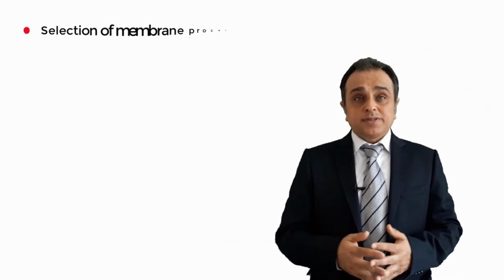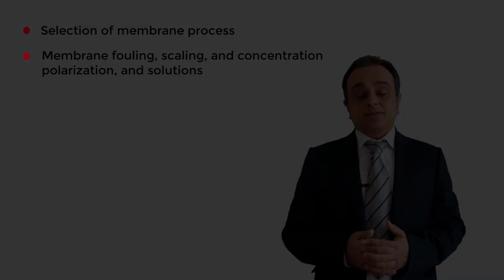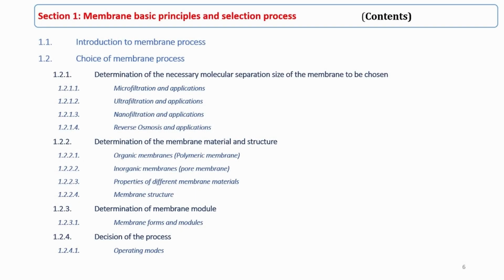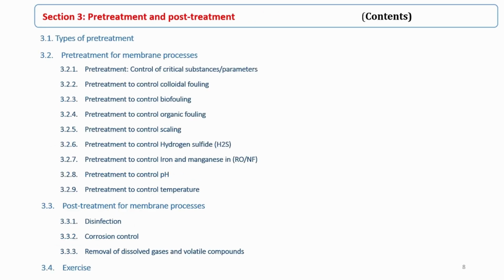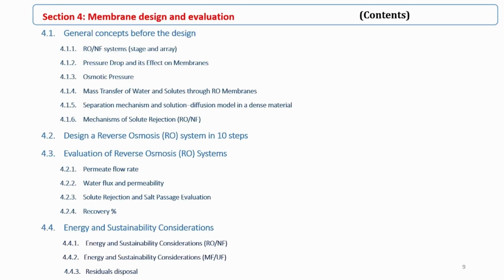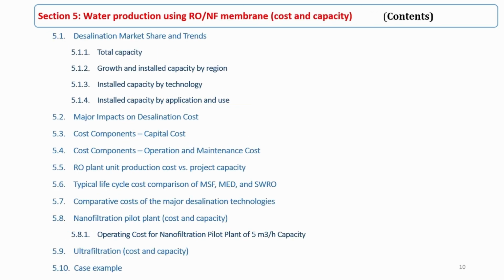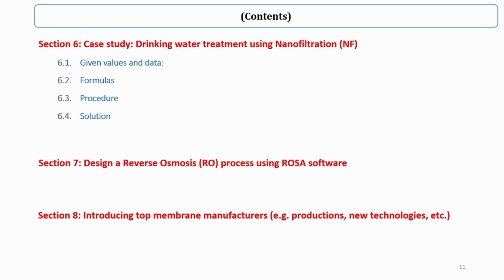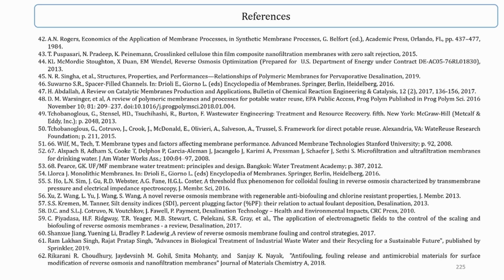Lecture 1: Course introducing, content and references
Welcome to the comprehensive course on Membrane Technology for Water and Wastewater Treatment. This course covers everything from theoretical fundamentals to practical system design using ROSA software.

Course Overview: ✅ Duration: Over 6 hours of high-quality training ✅ Structure: 20 Lectures across 8 Sections ✅ Content: 230+ Detailed Slides ✅ Bonus: Practical Tutorial using ROSA Software

What You Will Learn: This course provides deep theoretical knowledge on the selection and design of membrane processes including Microfiltration (MF), Ultrafiltration (UF), Nanofiltration (NF), and Reverse Osmosis (RO).

By the end of this course, you will be able to: 🔹 Select the Right Membrane: Choose appropriate membranes based on molecular separation size (MWCO), materials, module configuration, and operating modes. 🔹 Troubleshoot & Optimize: Diagnose critical issues such as fouling, scaling, and concentration polarization. You will learn the root causes and how to minimize them using proper pretreatment and chemical cleaning methods. 🔹 Design RO Systems: Perform theoretical calculations for system design and master the ROSA software for Seawater (SWRO) and Brackish Water (BWRO) desalination. 🔹 Know the Market: Gain insights into leading global membrane manufacturers, their latest products, applications, and emerging technologies.